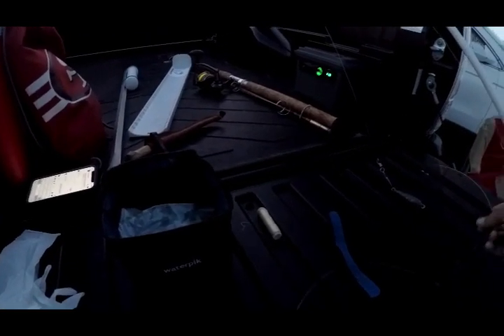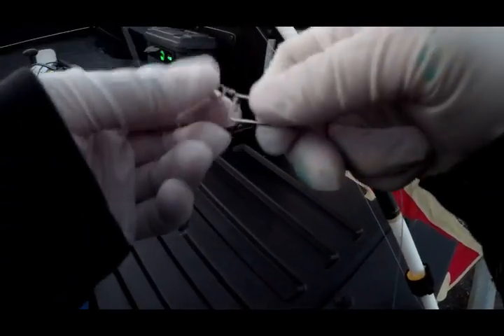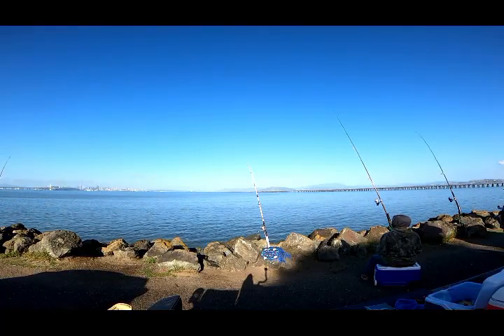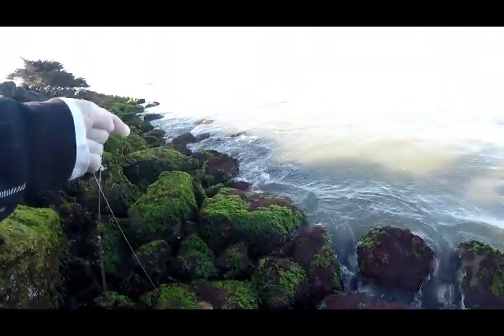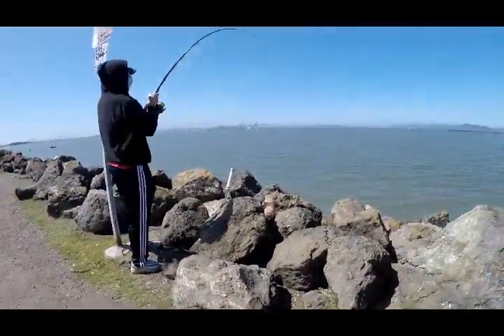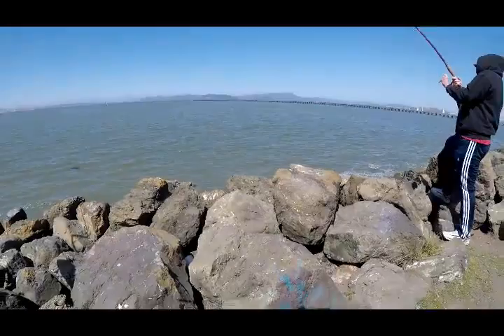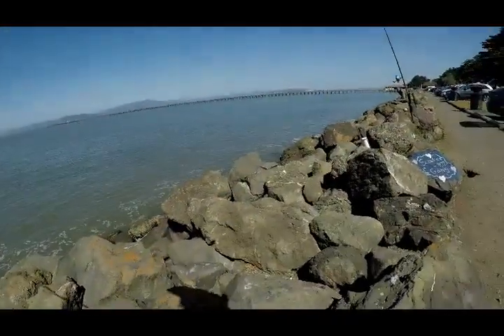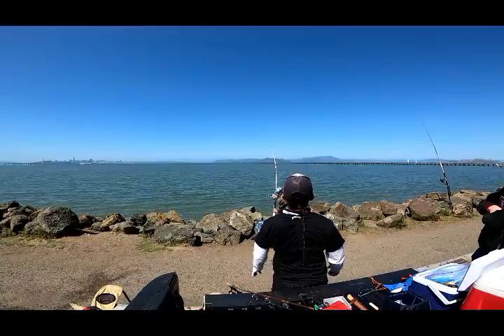Fishing in the Bay ( His first time reeling it )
Helping new fisherman to learn and fish. His first time  catching and fighting with stingray.